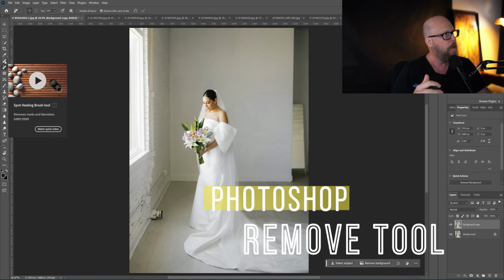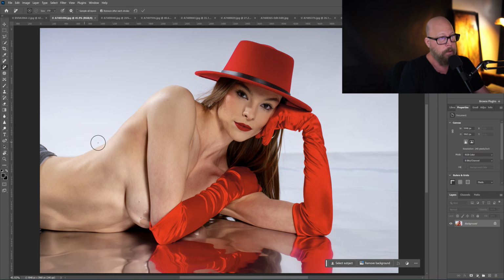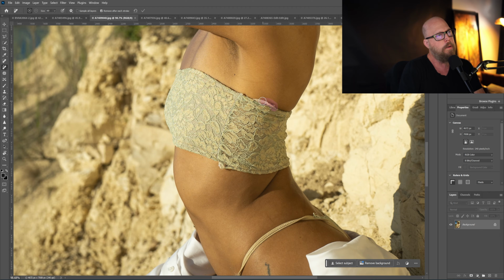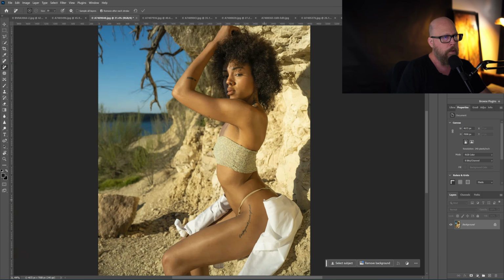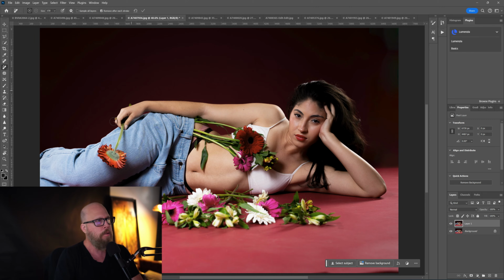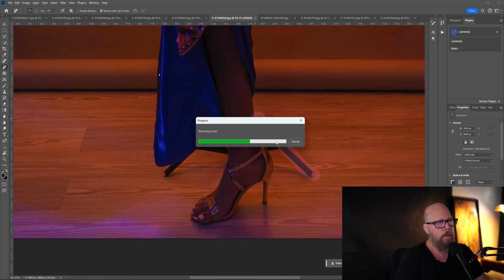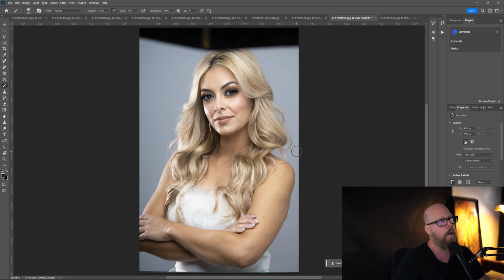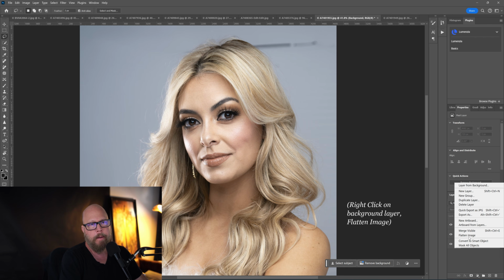How To: The Photoshop Tool You Should Be Using More when Editing Portraits [TUTORIAL]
There is one Photoshop tool I have been using consistently with my retouching and you should be using it more as well with your editing!  With this tool I am able to remove distractions, Remove Fashion tape, fix clothing, extend backdop paper, remove a softbox, remove a light stand,

0:00 Intro
00:13 The Tool
00:37 Remove Distractions
01: 50 Remove Fashion Tape
03:12 Fix clothing
05:32 Extend Backdrop Paper
06:47 Remove Soft Box
07:35 Remove Light Stand
08:49 Fix fashion tape 2
09:46 Remove a softbox in front of subject

Sony A7IV
Sony A7iii Still the best value for performance for your dollars!
Sony a6400 for video or photography
Canon M50 for video

Lenses Used:
Tamron 28-75mm f2.8
Sony FE 35mm f1.4 GM
Sony 12-24mm F4
Sony FE 85mm f1.8 is the BEST value for the money in portrait lenses!
Sony Zeiss 55mm f1.8 One of the sharpest lenses ever for Sony cameras!

Flashes:
Godox AD400 Pro
Godox AD300 Pro The best value for your dollars!
Godox AD200 The compact strobe that started a revolution!

My Audio Setup:
Wireless Microphones for on-location work:
Rode Wireless Go 2
Best Budget Option rivaling the Rode Go 2: Hollyland Lark M1
Audient EVO 4 USB Audio Interface The best budget interface you can get right now!
Shure SM7B Microphone
Sounds as good as the Shure for less!  Sennheiser e935 Dynamic microphone Best value, sounds just as good as the SM7B!